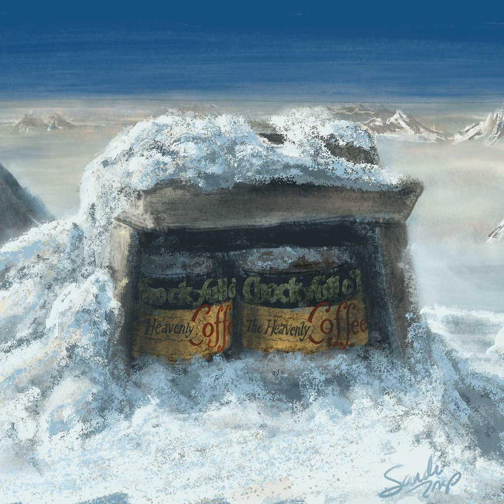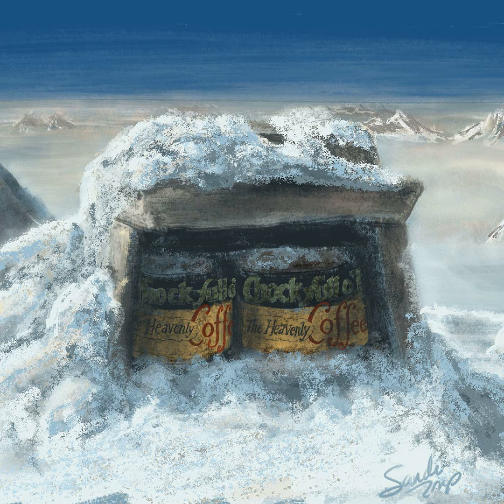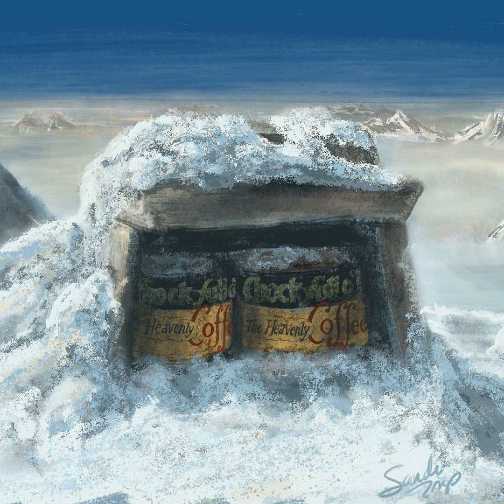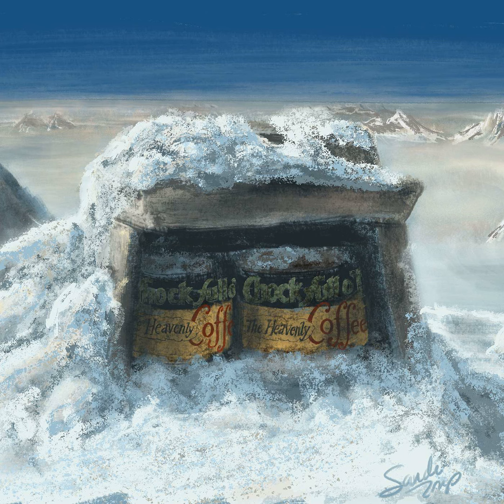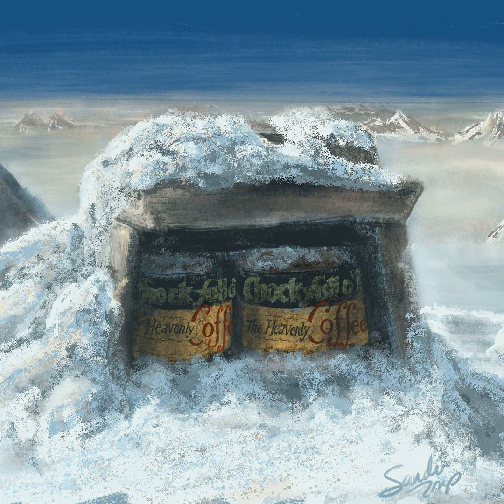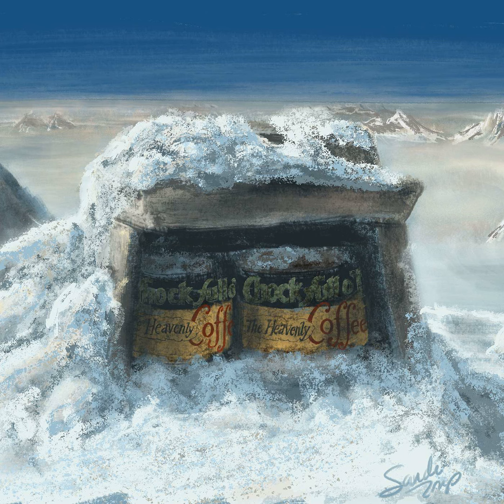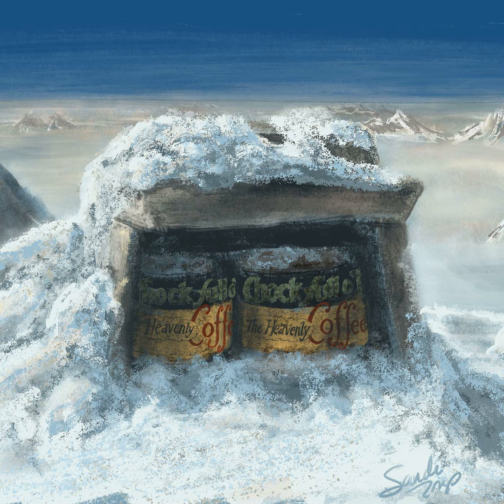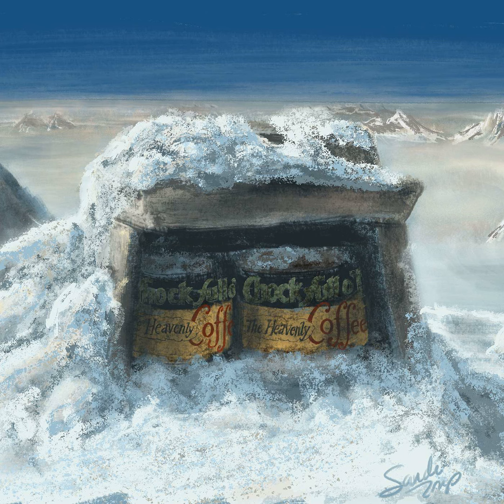Everything You Need to Know About Cremation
More and more people are choosing cremation as an alternative to traditional burial methods.  Have questions about the process and what comes next?  We have the answer!